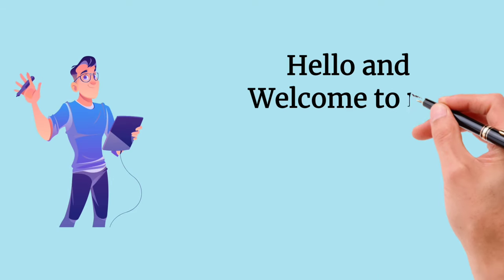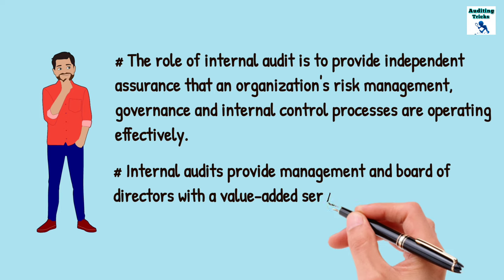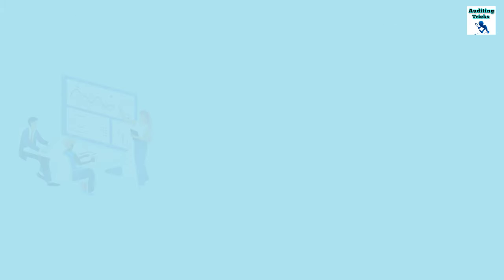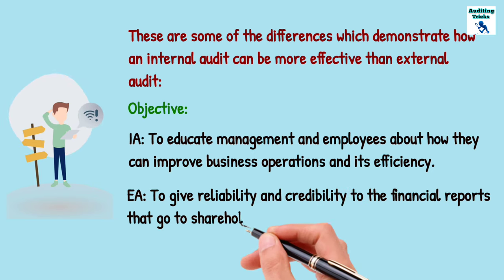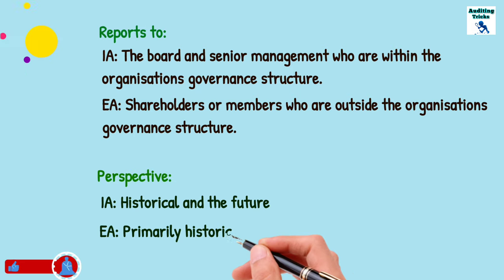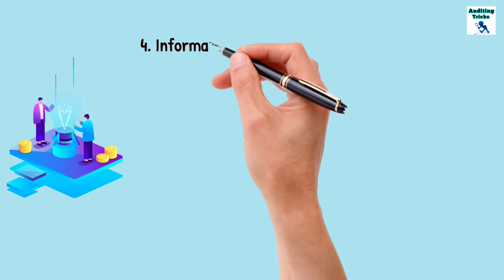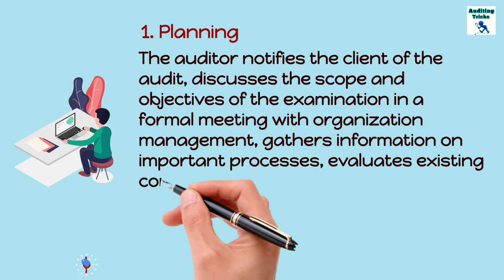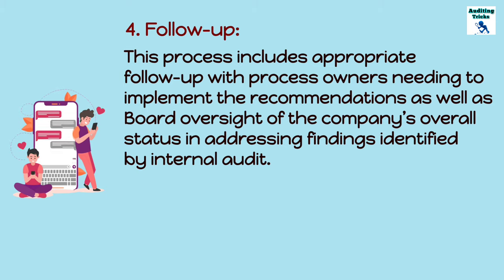What is Internal Audit? | Types of Internal Audits | Internal Audit Meaning & Explanation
Hello Professionals. In this video, I will share details about:
- What is Internal Audit?
- What are Internal Auditors responsible for?
- How are Internal and External Audits different?
- What are the types of Internal Audit?
- What is the Internal Audit Process?

Internal Audit Checklists, Risk Control Matrix and PPT Templates for making Professional Presentations are available for these departments: Purchase, Sales, Warehouse & Inventory, Production, Maintenance, Human Resource, Finance & Accounts, etc.
If you are looking for ready-made detailed Audit Checklists, Risk Control Matrix, and PPT Templates for making Professional Presentation of any department, you can get them for a defined payment. Each document will be provided in editable MS Excel or PowerPoint format.

😎📲 Share Video with Friends